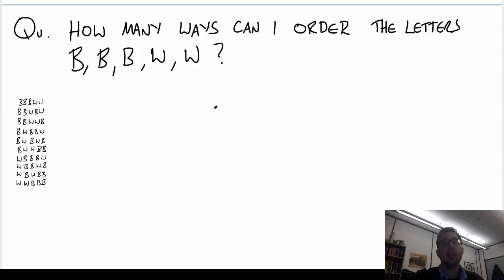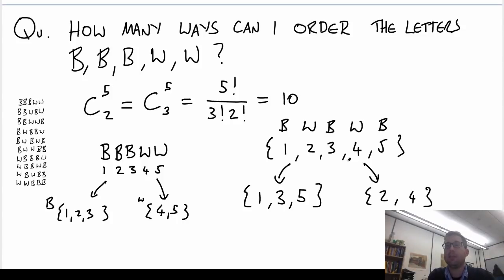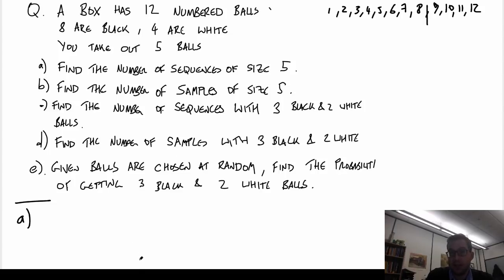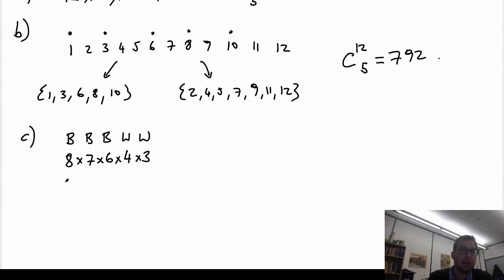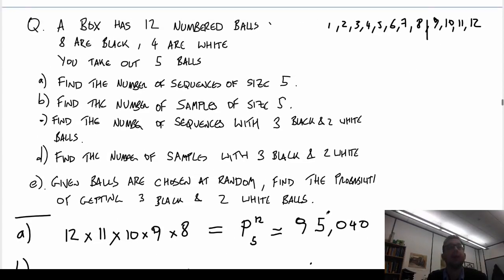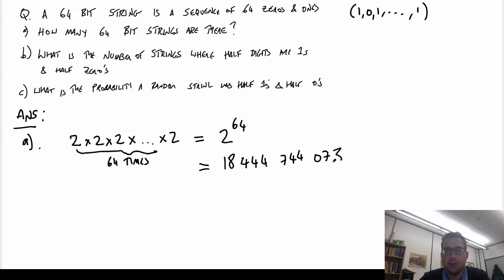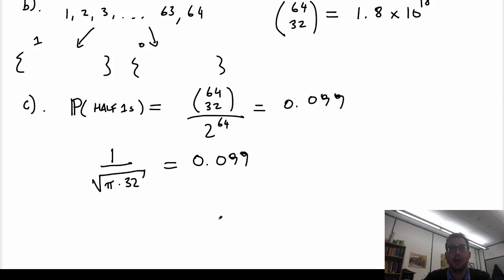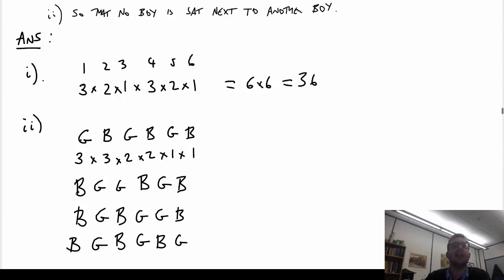Counting Principles -- Further Examples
More Counting Examples.